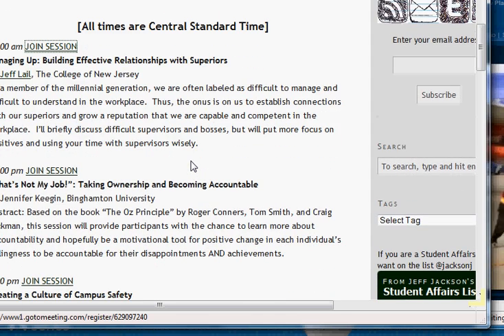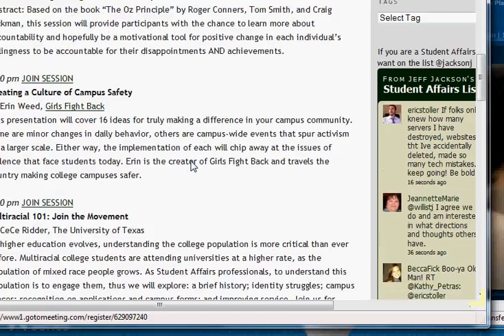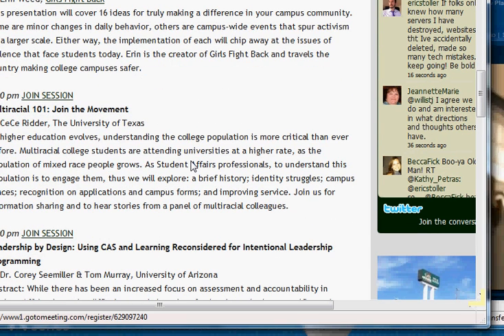BreakDrink Conference participant introduction